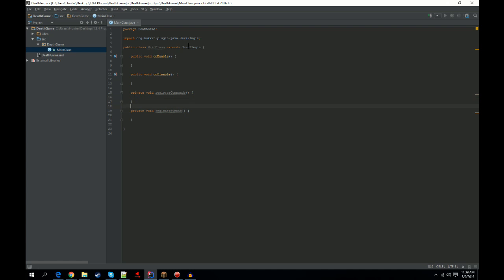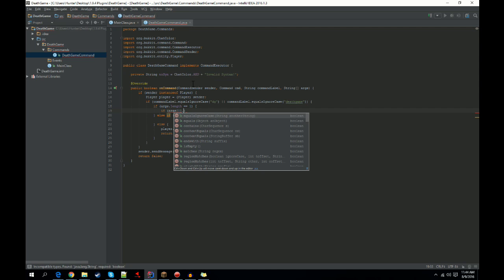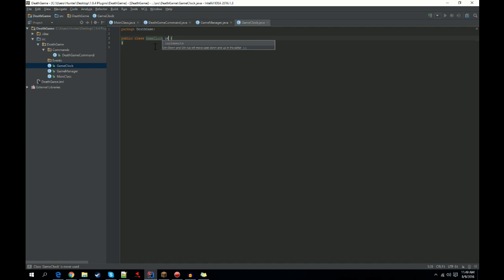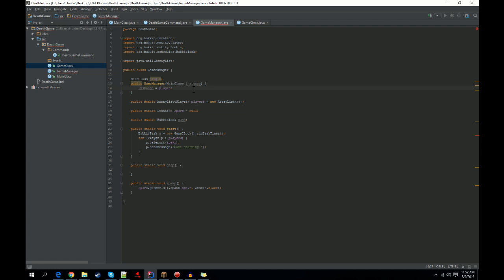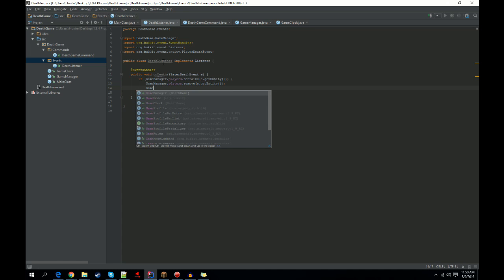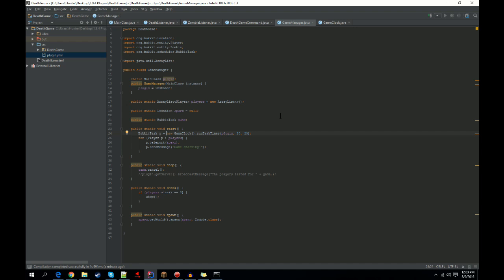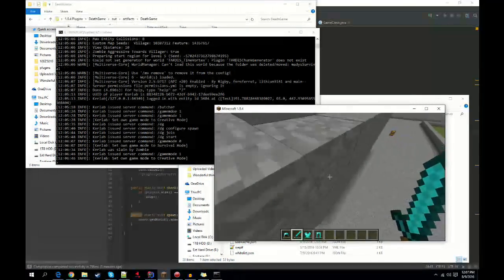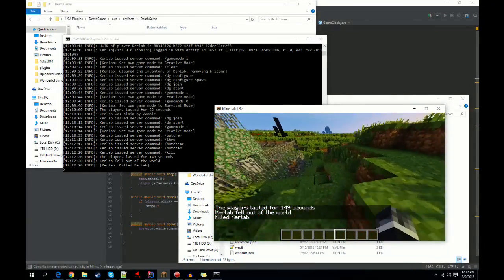Coding video: Death Game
I decided to play with my new keyboard by making a simple plugin.